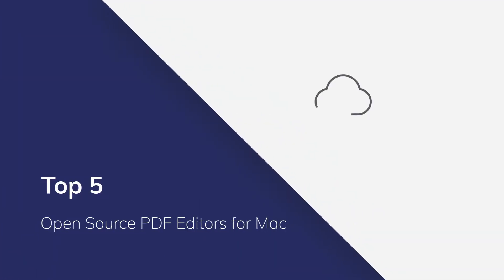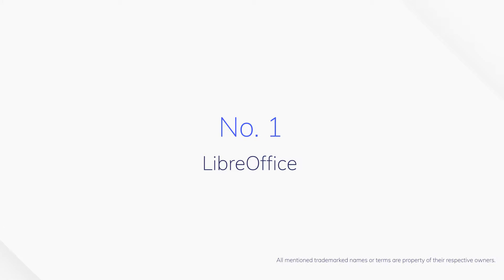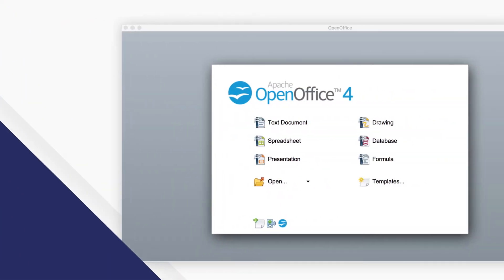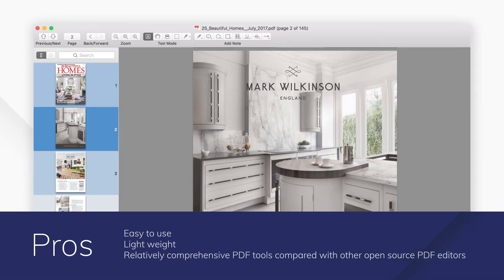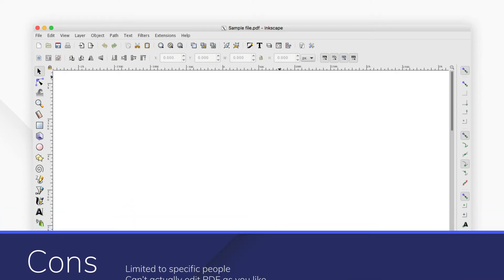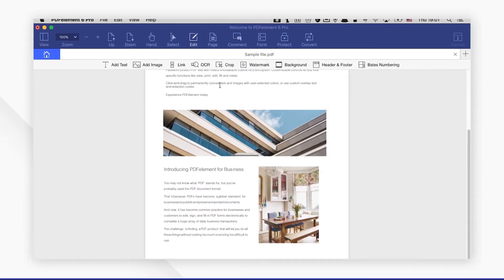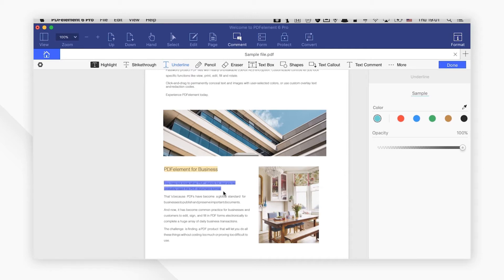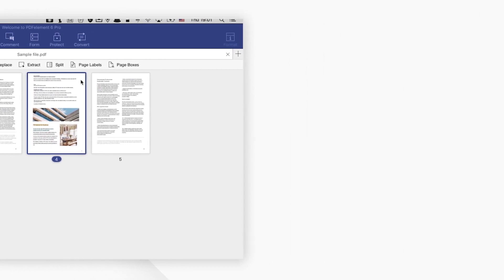Top 5 Free Open Source PDF Editors Mac You MUST Know 2019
We've compared the stability and accessibility of some open source PDF software and selected the top 5 in this video we're going to show you.